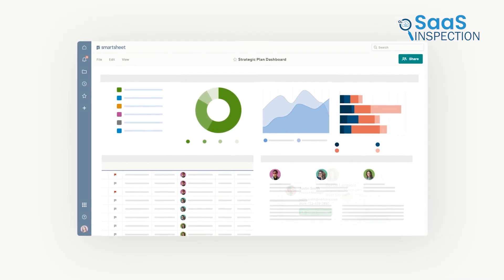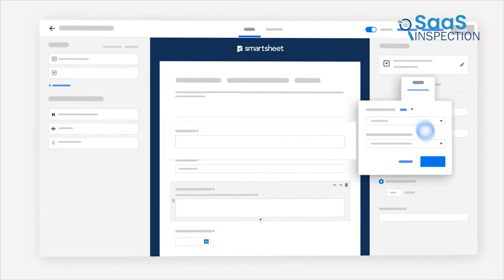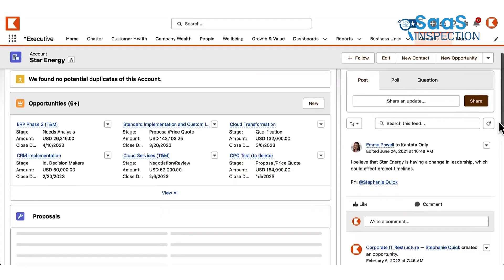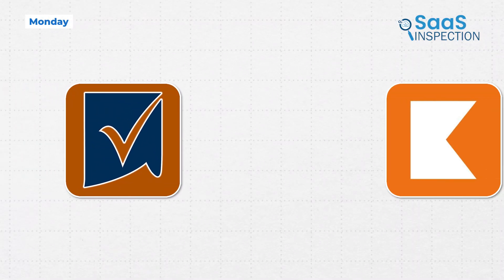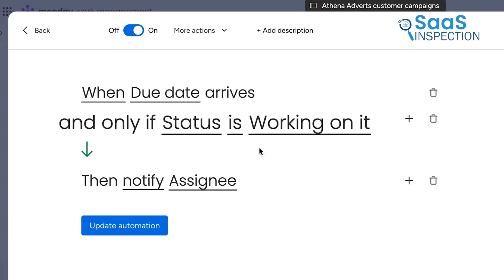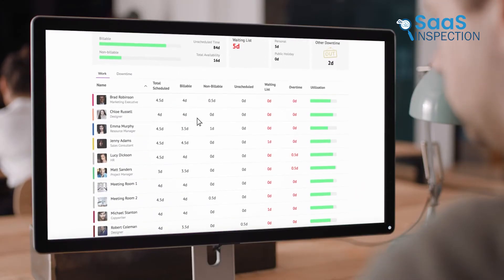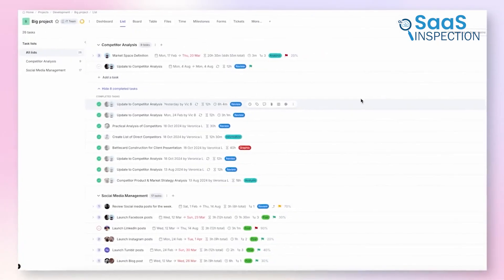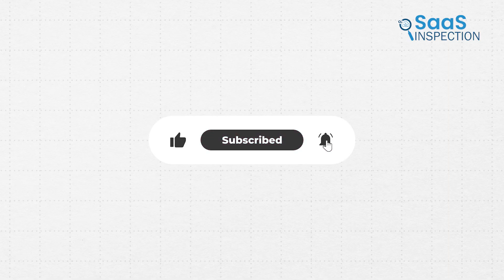Top 5 Resource Management Software for Your Business in 2026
Finding the right resource management software can mean the difference between thriving and just surviving. We dive deep into the top 5 platforms—Smartsheet, Kantata, Monday, ResourceGuru, and Teamwork—to help your business build efficient teams, forecast capacity, and boost profits. See which one will guide your journey.

Top 5 Resource Management Software (Paid links) :
00:00 - Intro
00:37 - Smartsheet
01:56 -Kantata
03:14 -Monday
04:35 - ResourceGuru
05:30 - Teamwork
06:41 - Verdict
Video you may also like:
Effective resource management starts with having the right systems in place to understand your people, time, and workload clearly. Modern resource management software and resource planning tools make team capacity planning easier by showing how work is distributed and where adjustments are needed. With workload management software and project resource planning, businesses can align schedules, skills, and priorities without creating burnout. Tools focused on resource scheduling software and team utilization tracking help teams stay productive while maintaining balance. For service-based organizations, professional services software and PSA software play a critical role in linking delivery with profitability, making options like Smartsheet resource management, Kantata software, and Teamwork workload planner especially valuable. Platforms such as Monday.com workload views and ResourceGuru scheduling simplify daily planning, while agency resource management and consulting resource software support long-term growth. Combined with capacity planning tools, resource forecasting software, and workforce planning tools, these project management tools ultimately strengthen business productivity software strategies and support sustainable, well-managed operations.